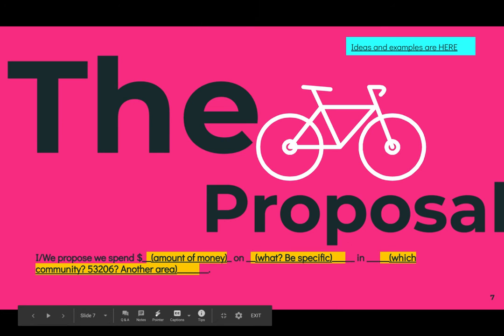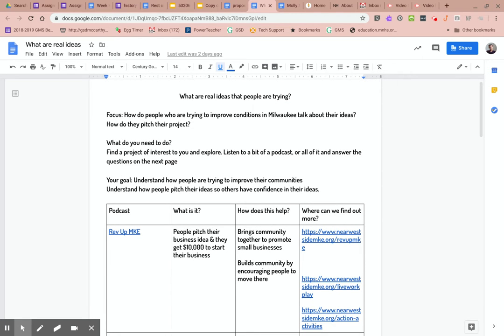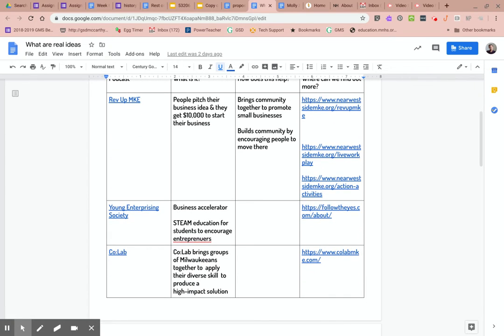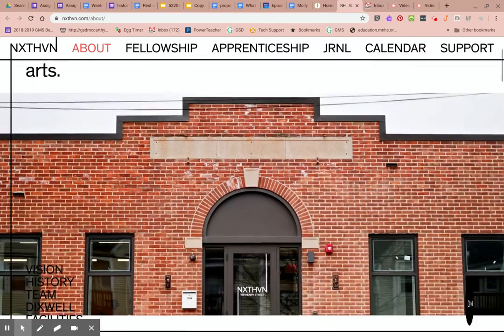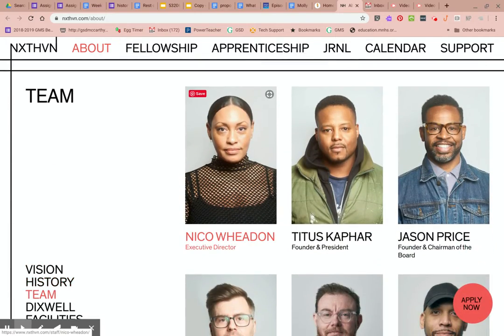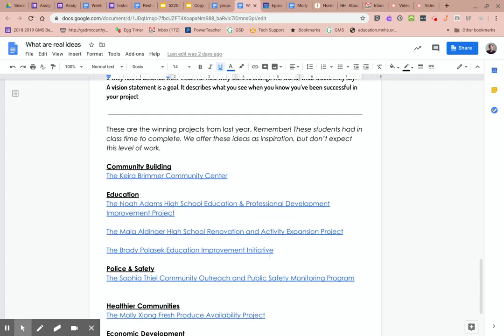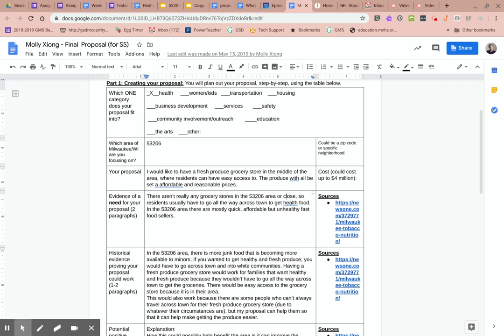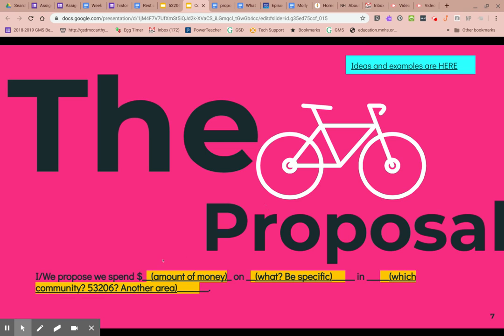Boil it down. Spending x on z in y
Initial proposal statement.
This video walks you through where to look for ideas and develop your ideas.